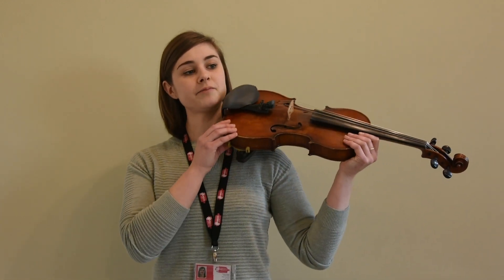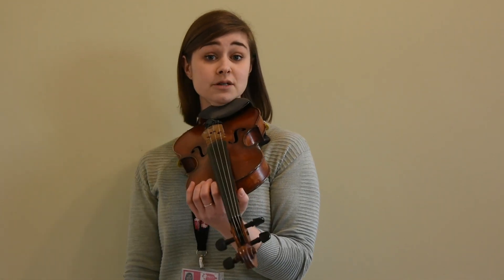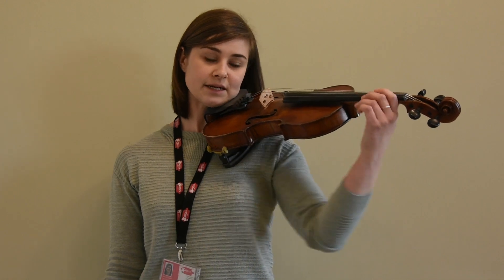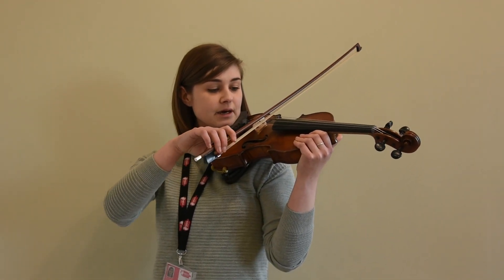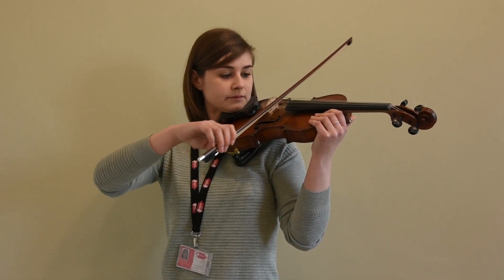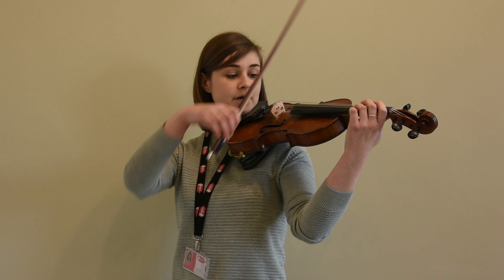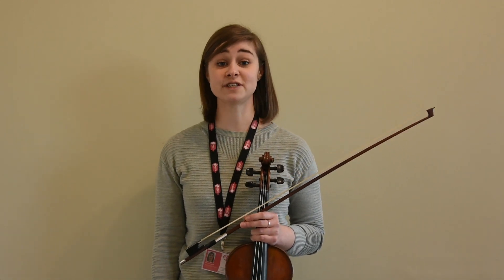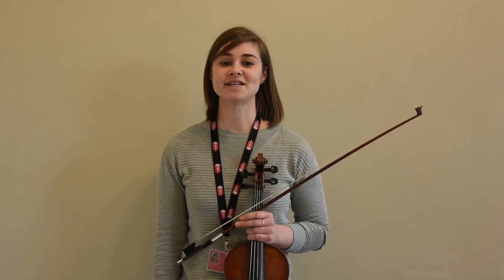Musica Kirklees Tutorial Video - Upper Strings - lesson 2 - playing position and posture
Miss Chappell shows upper string players how to prepare good posture and set up playing position.